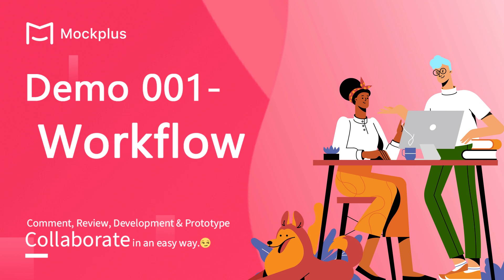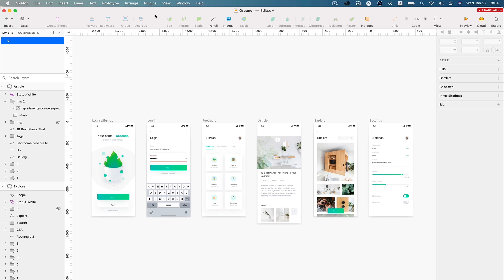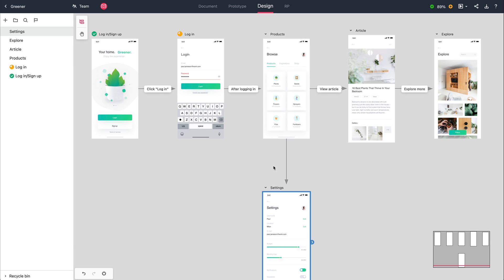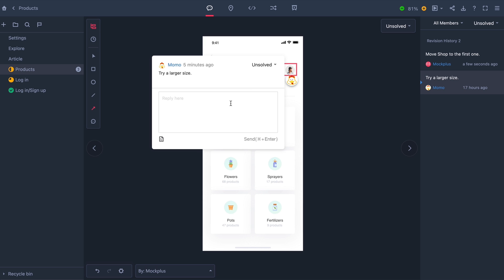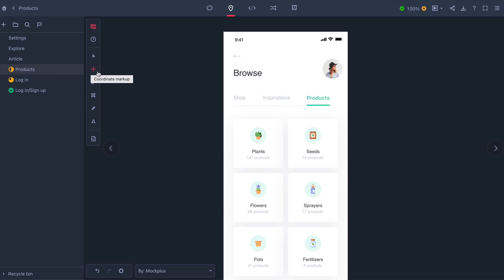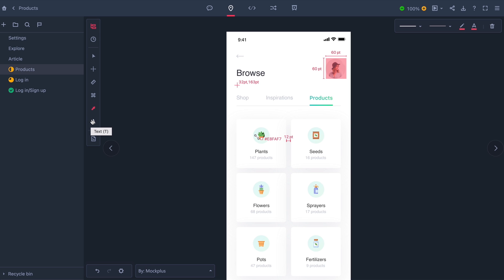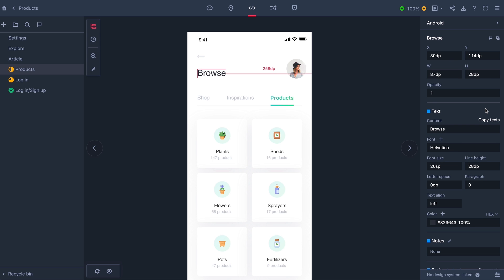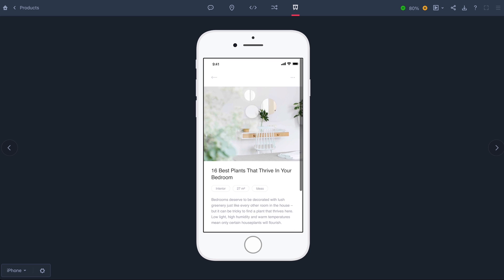How Mockplus Works and How It Helps Your Product Team?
🧐Want to know how Mockplus works and how it helps your product team? This video will show you a simple scenario, a workflow that most product team will go through. 💪

Mockplus is a web-based design collaboration tool that can connect your entire team, make design easier and more efficient by better collaboration.